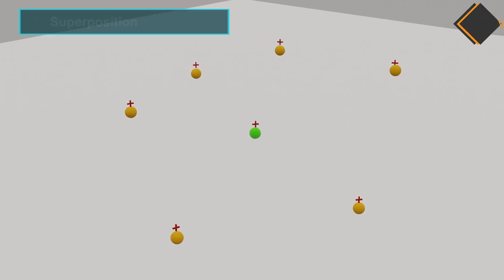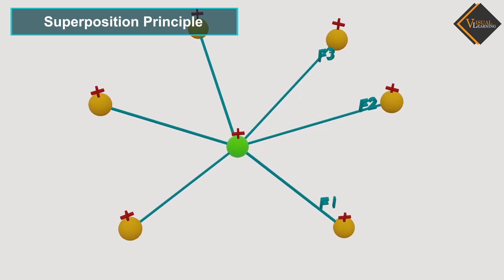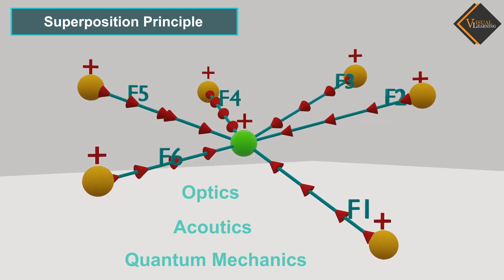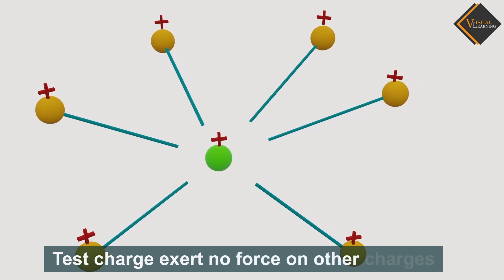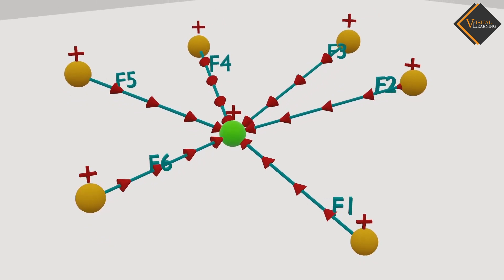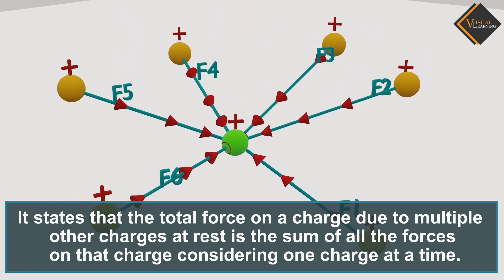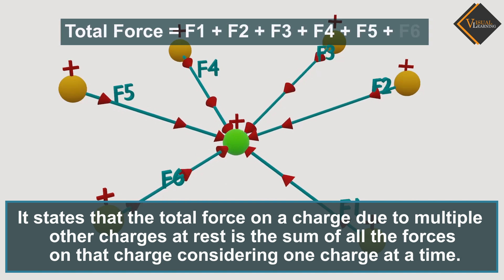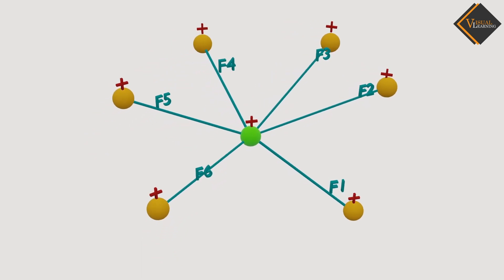Superposition principle || 3D animated explanation || class12th physics || Electric charges & fields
Superposition principle || 3D animated explanation || class 12th physics || Electric charges & fields ||

The superposition principle is a fundamental concept in physics and engineering that states that the net response at a given point in a linear system, resulting from multiple independent inputs, is equal to the sum of the responses that would occur if each input were applied individually. In other words, the principle asserts that the effects of different stimuli or forces can be added together to determine the overall response.